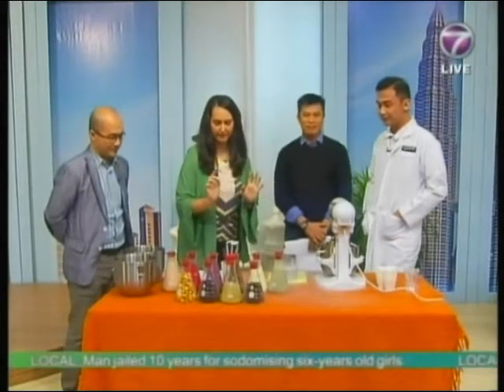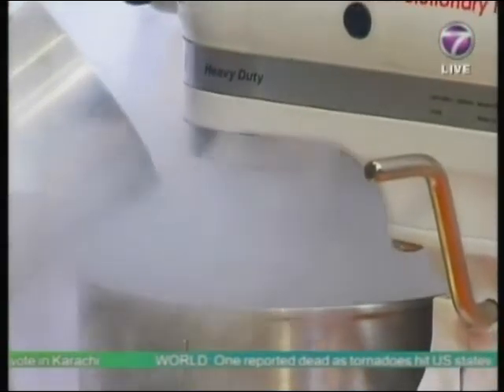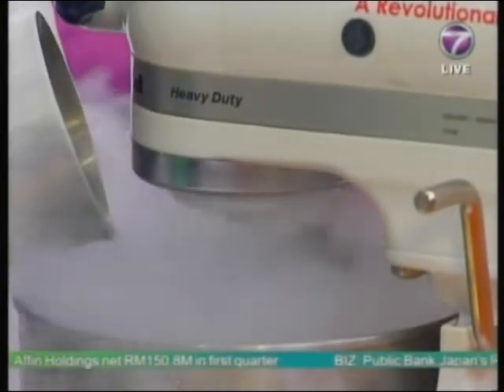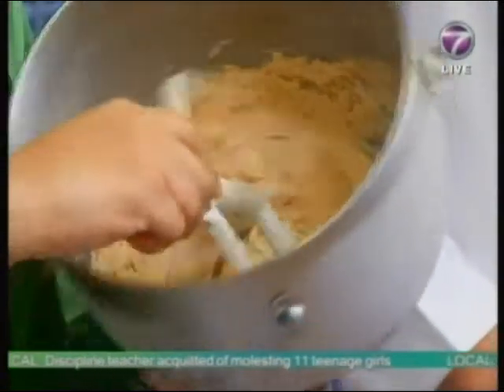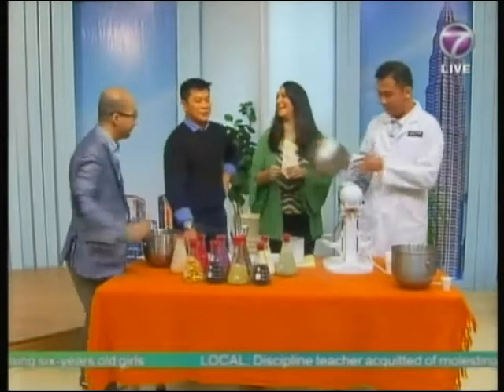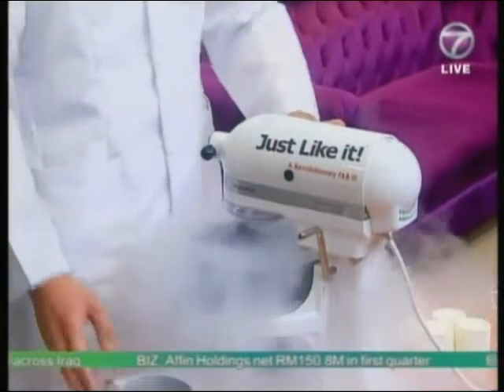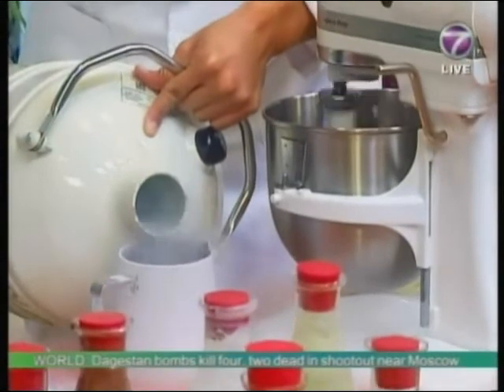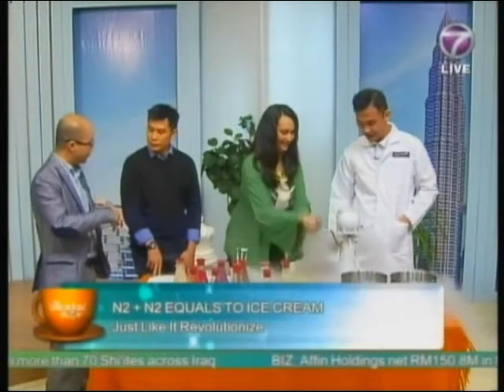Just Like it! Malaysia TV Broadcast Invitation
Revolutionary F&B - The NEW ice cream ON TV LIVE!